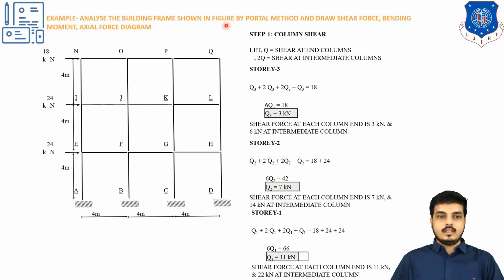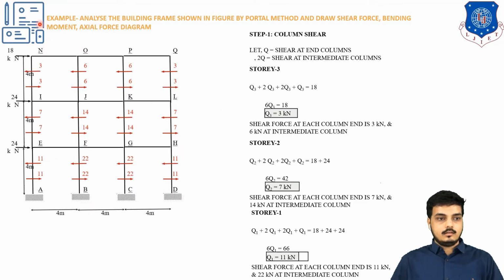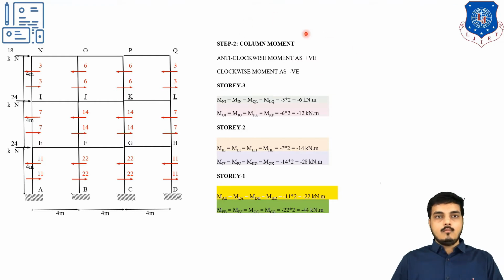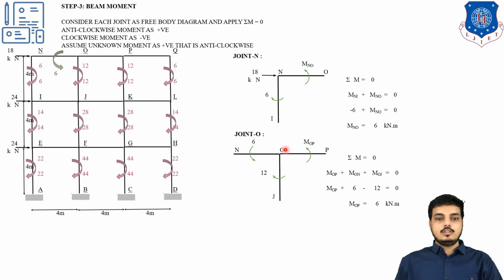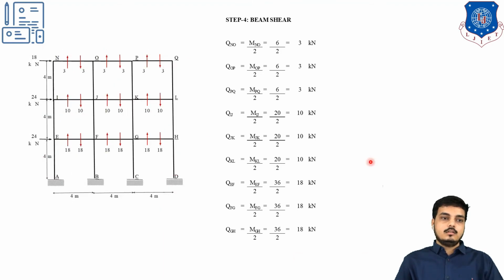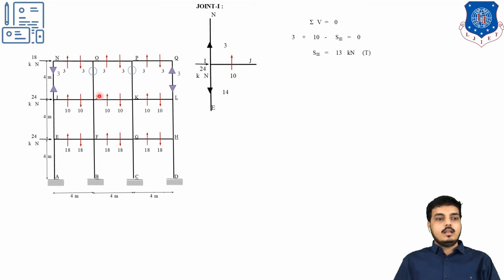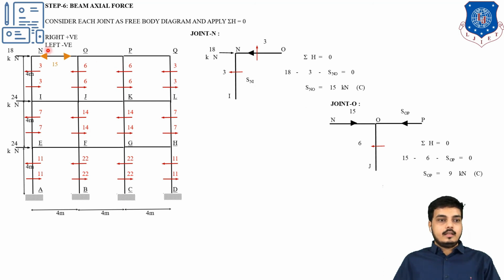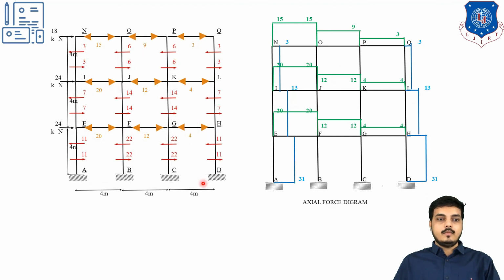Lec-42_Frame Example Using Portal Method | Earthquake Engineering | Civil Engineering